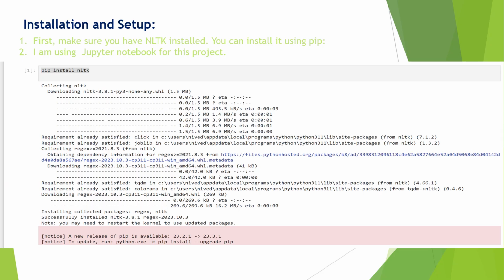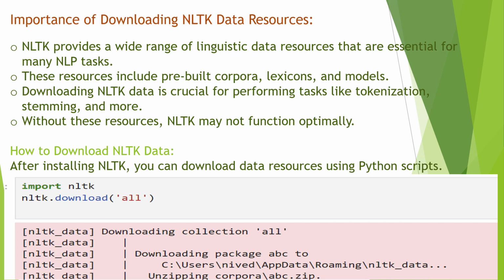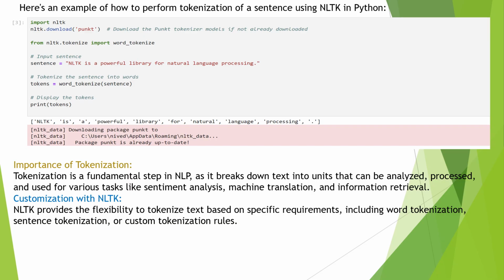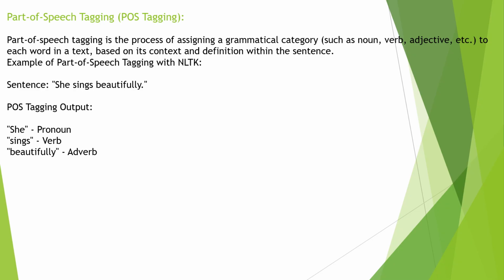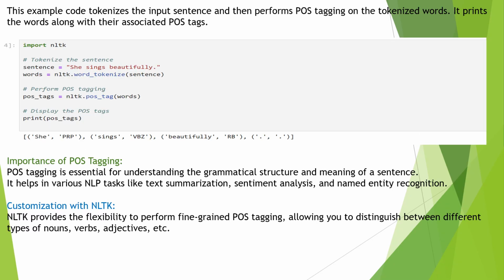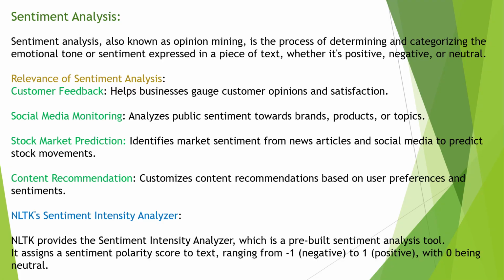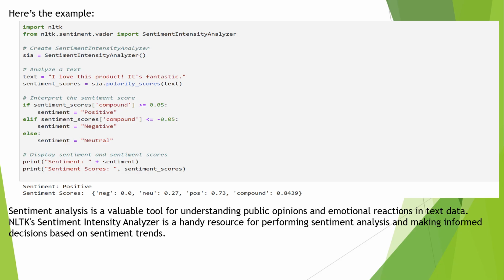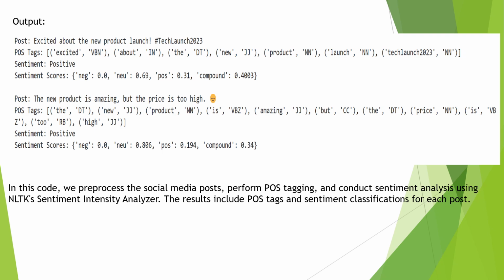USING nltk for natural language processing nlp